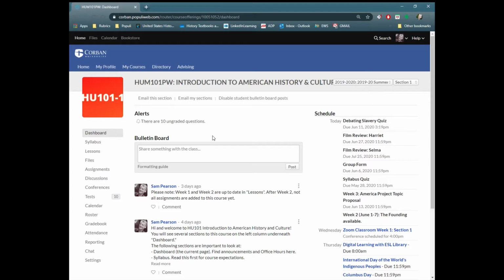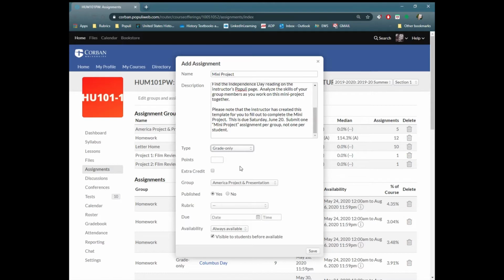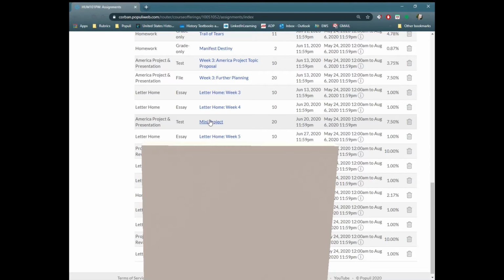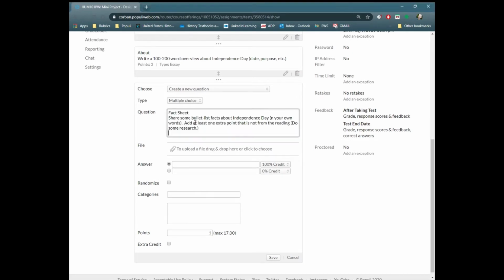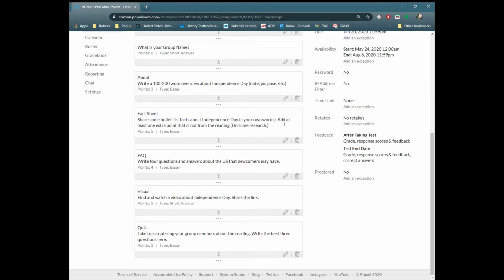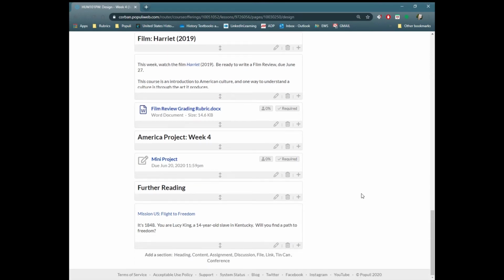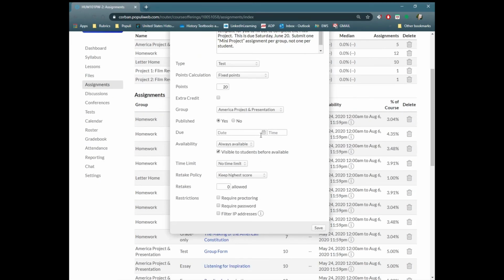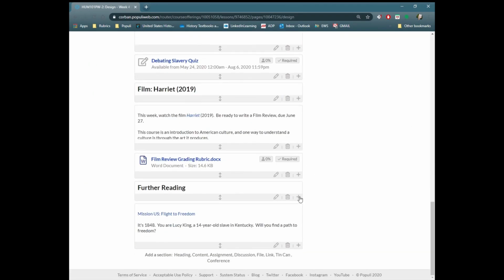How to Create, Edit, and Import Assignments